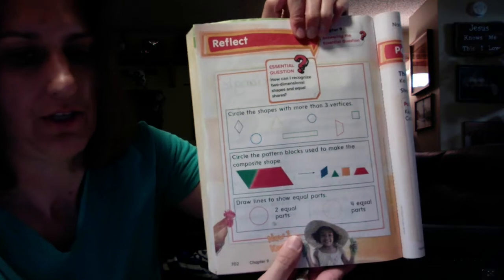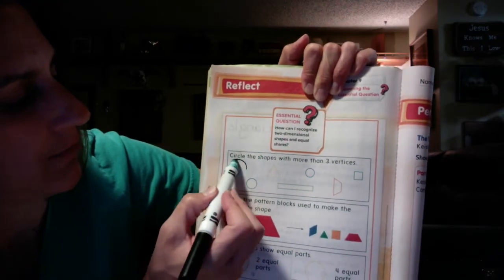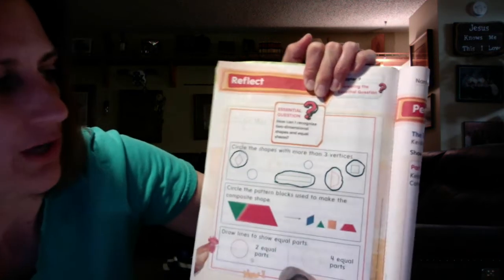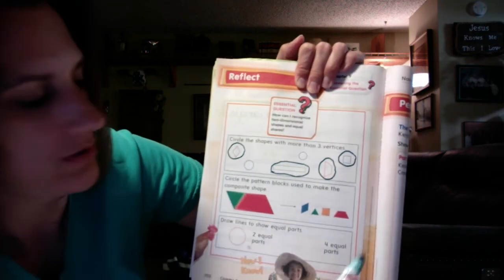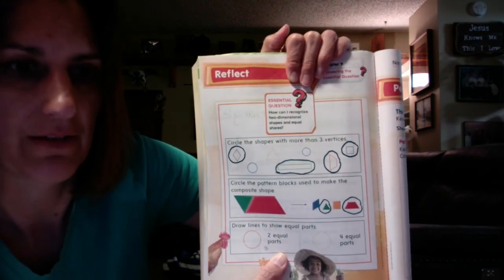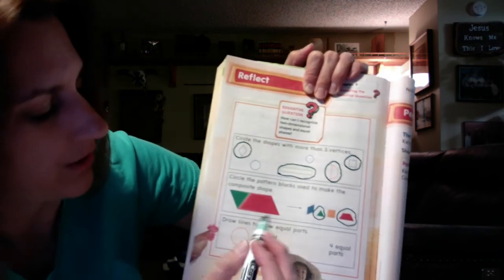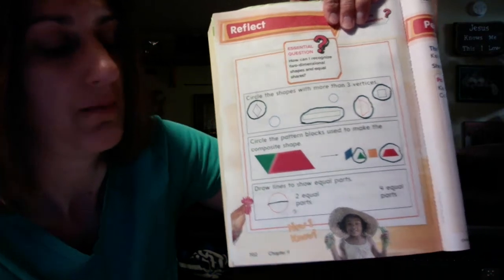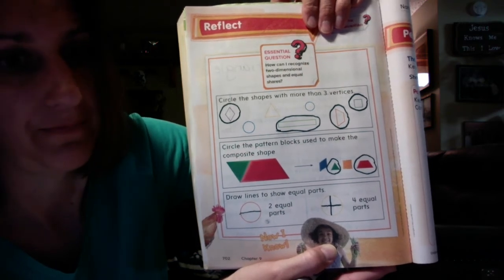Math lesson April 9th 720